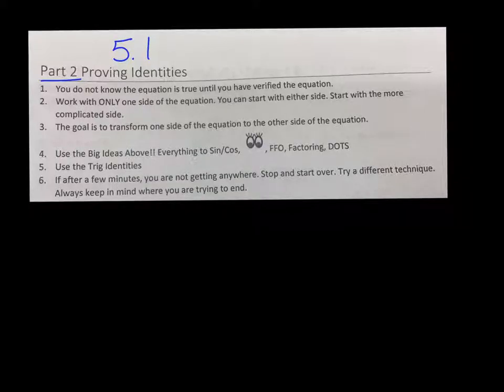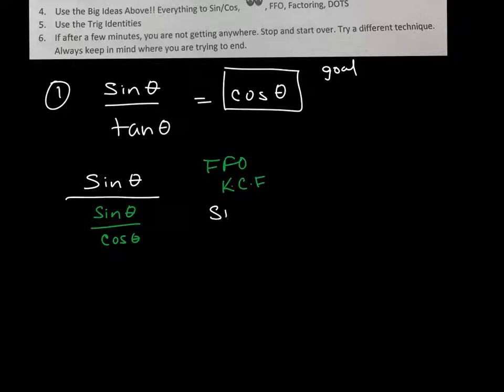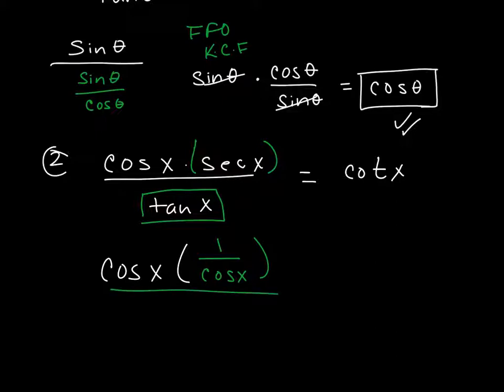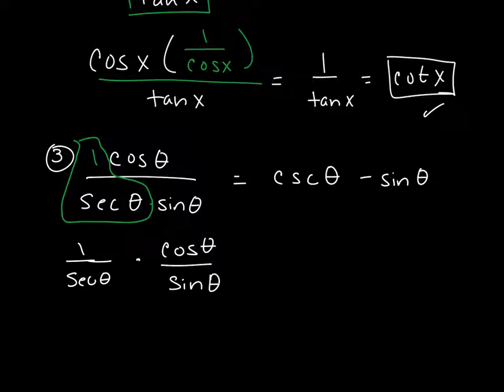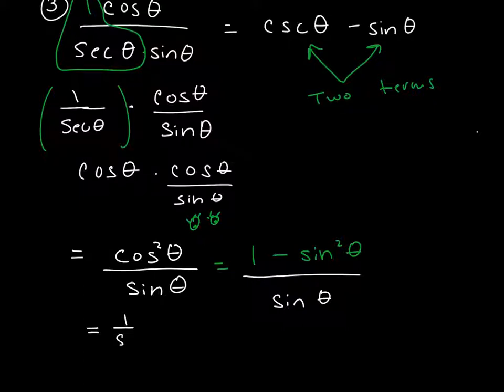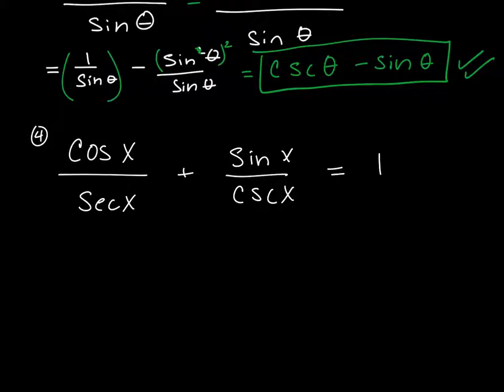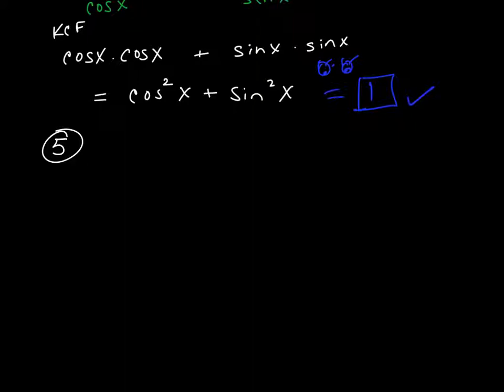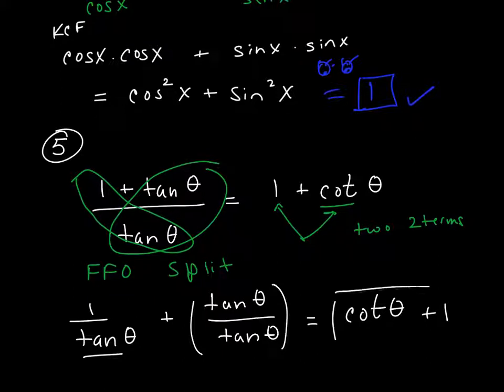Proving Trig Identities